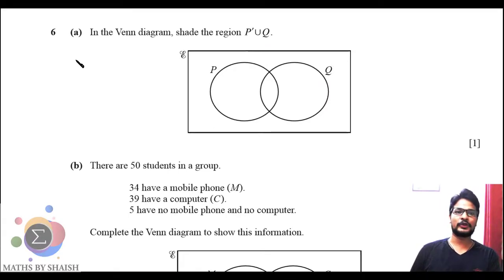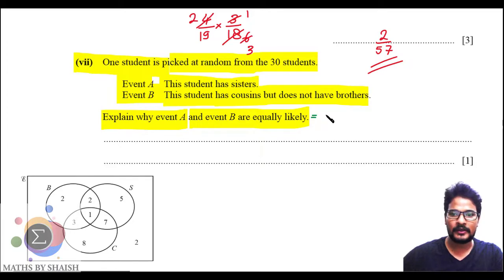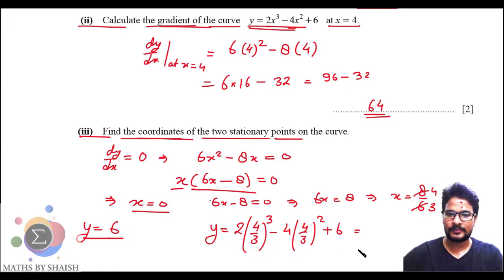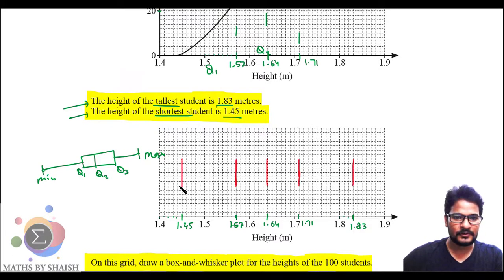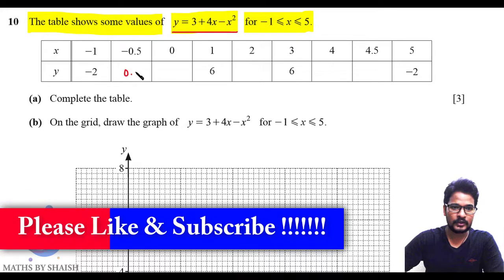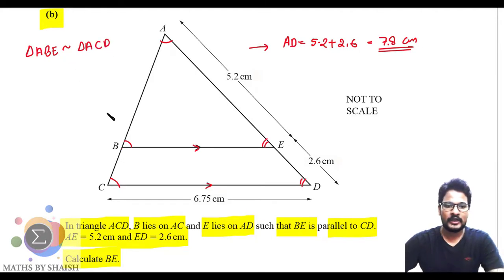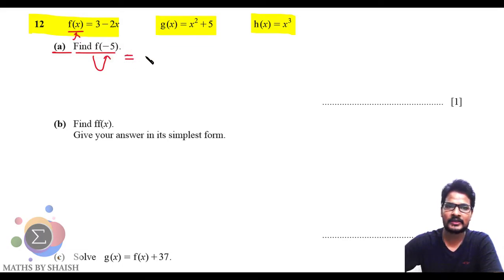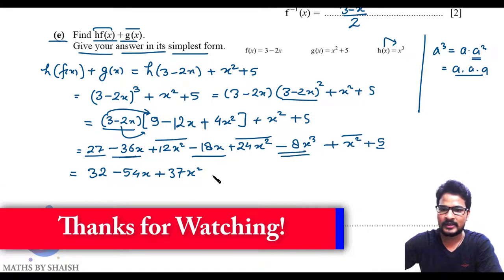Ques 6 to 12 May/June 2021 IGCSE Mathematics Paper 4 Solutions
0580/41/m/j/21
#0580/41